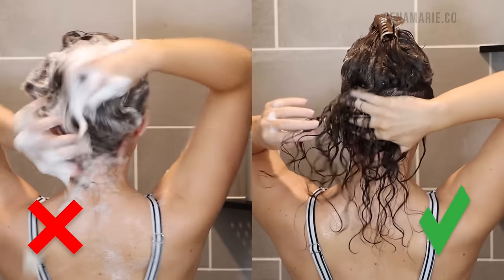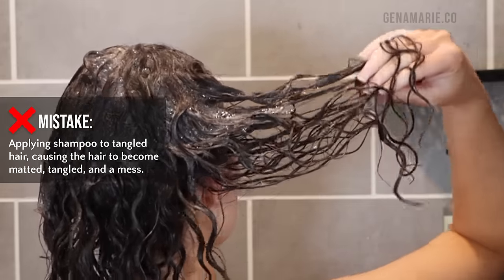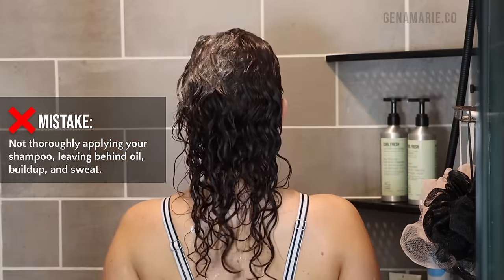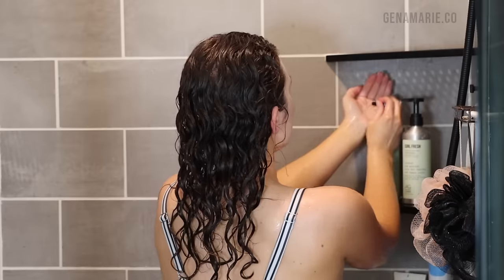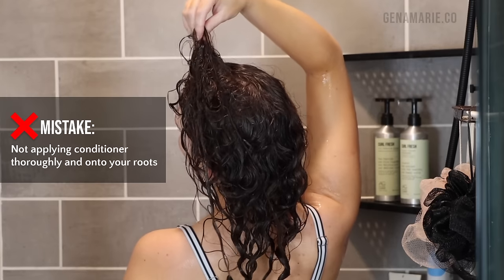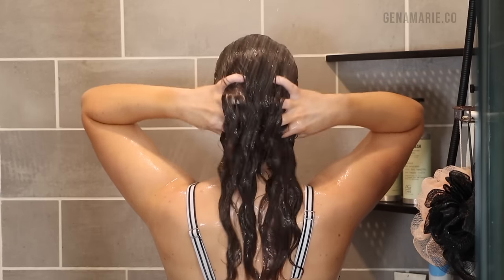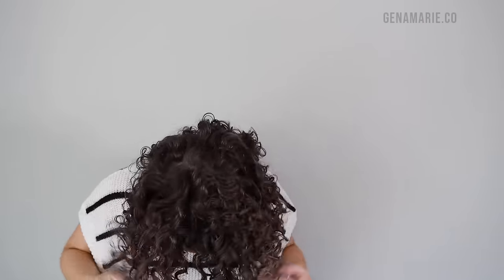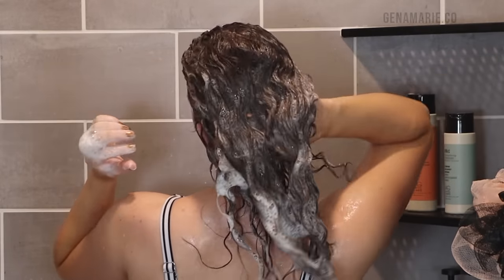6 Curly Wash Day Mistakes - How to Properly Wash Curls | AG Care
If you're experiencing wet frizz, dryness, or greasy hair after washing, you could be improperly shampooing & conditioning your hair. Watch to see common hair-washing mistakes and how to properly wash naturally curly hair.
(cannot be combined with other sales)
[AG Liter Sale ended Jan 21]

➜TIMESTAMPS
0:00 Intro
1:22 Cause of tangles & matting
3:06 Cause of greasy roots, buildup, etc.
6:08 Cause of breakage & tangles
7:06 Cause of frizzy, dry roots
9:44 Styling
11:17 Cause of hard water & product buildup
12:54 Cause of damage & increased porosity
14:15 Outro

➜HAIR TYPE
• 3A-3B curls
• High porosity
• Medium to coarse texture
• Low density